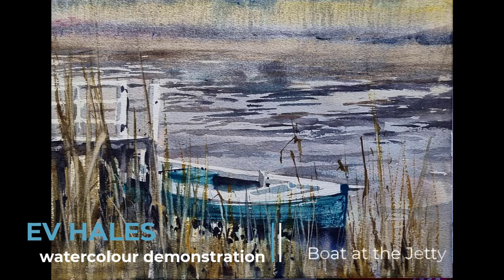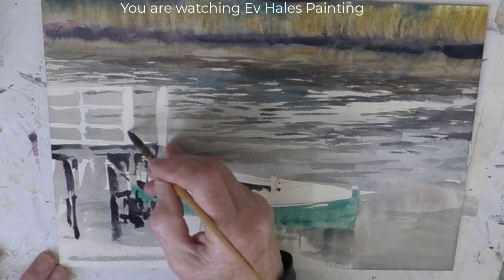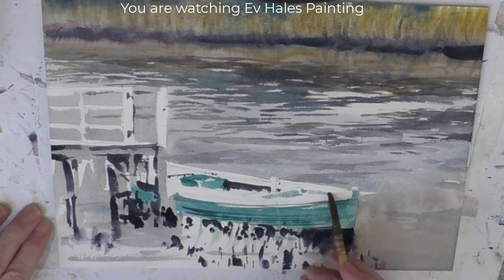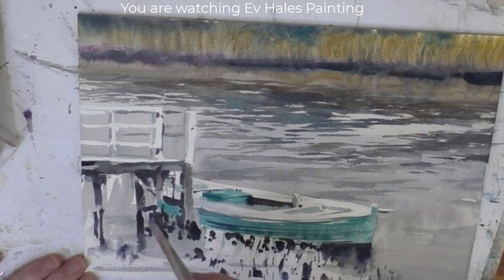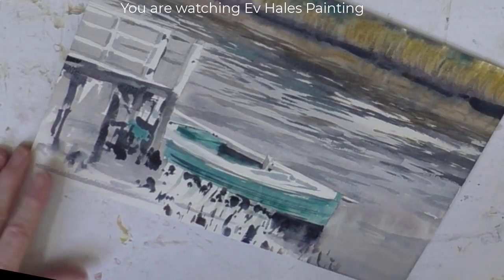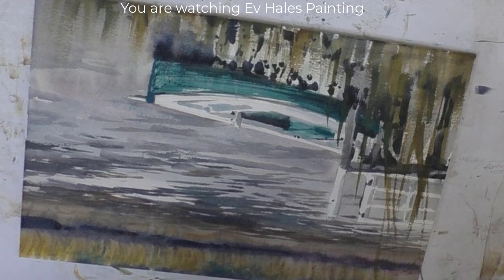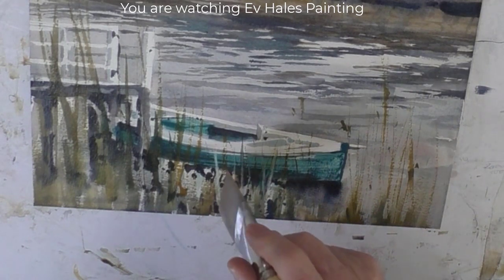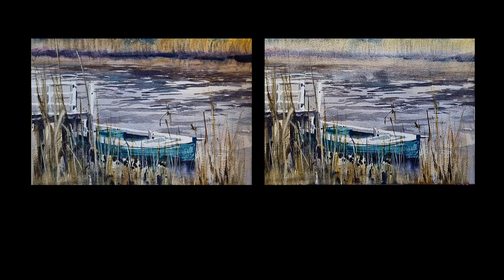Ev Hales Boat At the Jetty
Watch this painting demonstration of a moored boat by the jetty hiding in the grasses at the water's edge. See EV demonstrate techniques that allow a busy subject to be treated simply by the use of calligraphic brush work.  At the end an alternative solution is provided to change the mood and make a better focus on the subject.